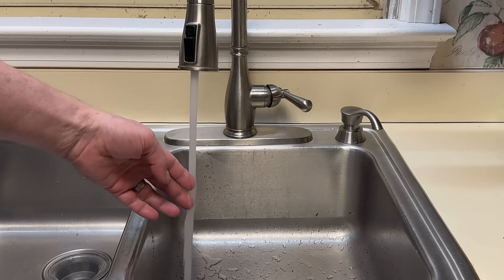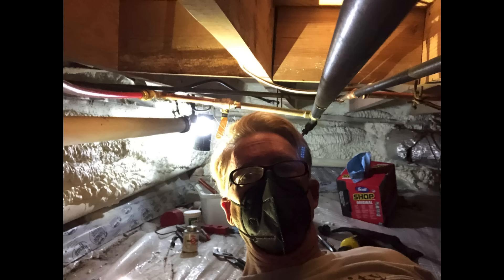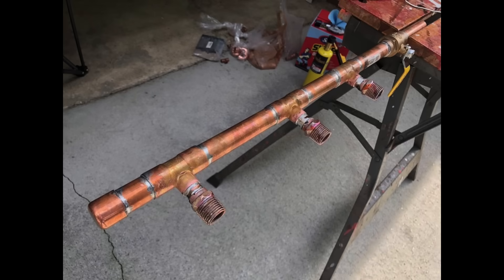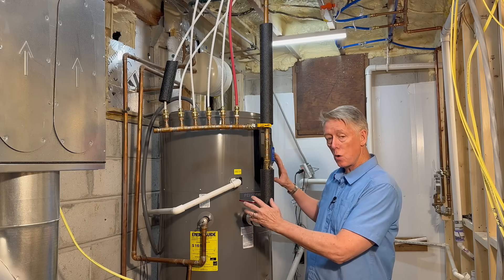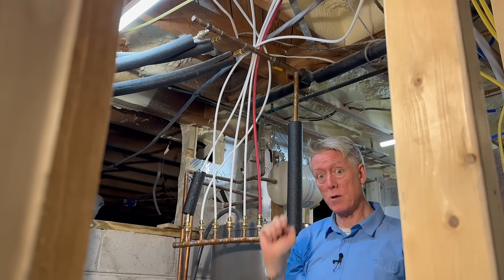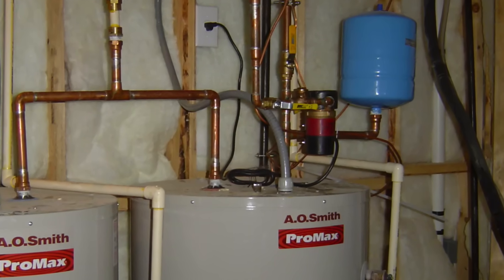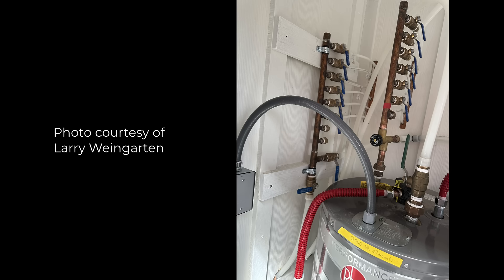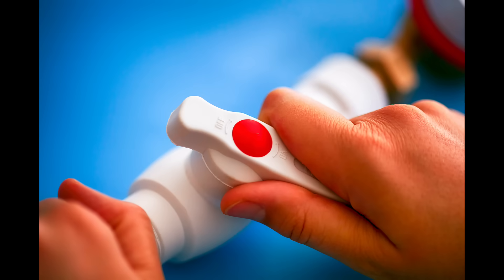How to Get Faster Hot Water...Without a Recirculating Pump!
Although most of what you find online about this topic is about recirculating pumps, that's not the best way to get faster hot water.  The key is in how much water needs to be pushed out of the pipes, and you can fix that by sizing your pipes correctly.

0:06 - Introduction
1:36 - My hot water retrofit
3:40 - My improved retrofit
6:54 - Summary
9:20 - Resources

The reason the amount of water that has to be pushed out of the pipe is more than the water in the pipe is mixing.  See the article below called "Why Your Hot Water Takes So Long" for more details.

You can find more details about this type of retrofit, including parts needed, in these articles:

A Hot Water System Retrofit for an Old House

Water Heating Is a System, Not Just a Water Heater